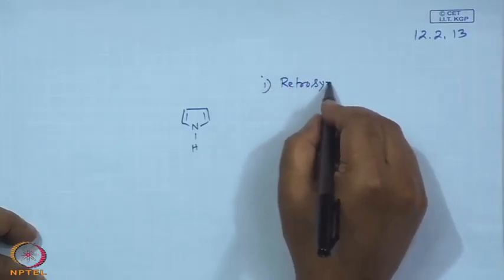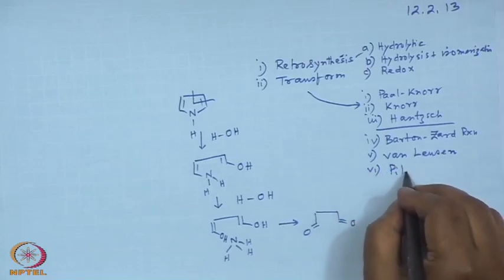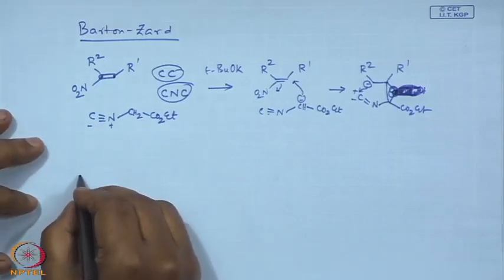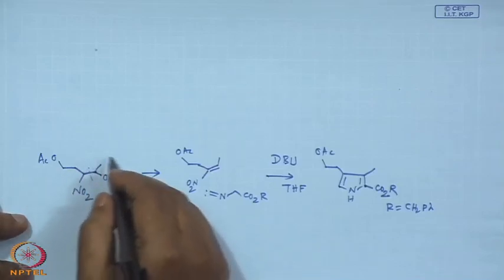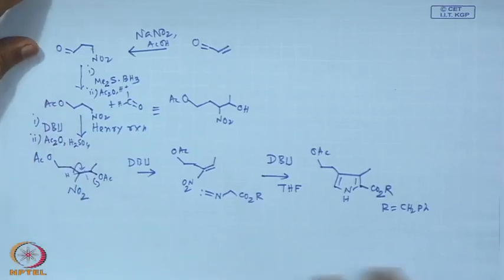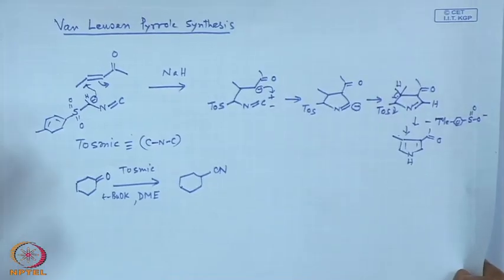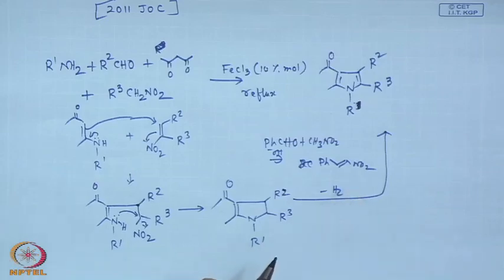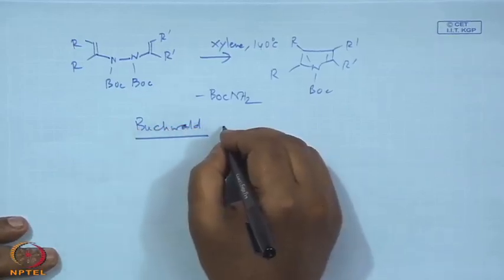Mod-26 Lec-30 Pyrrole Synthesis - I